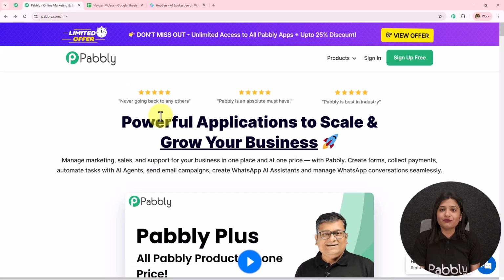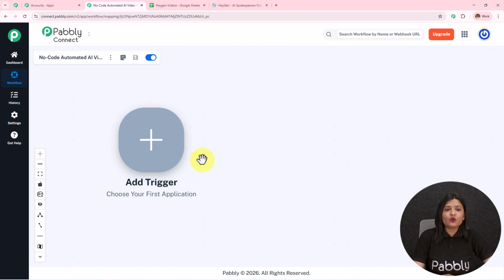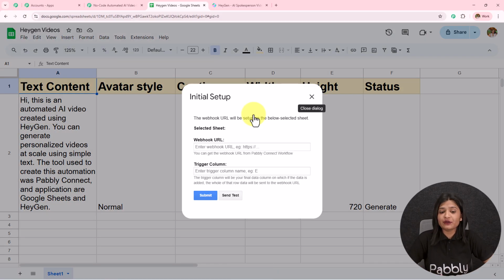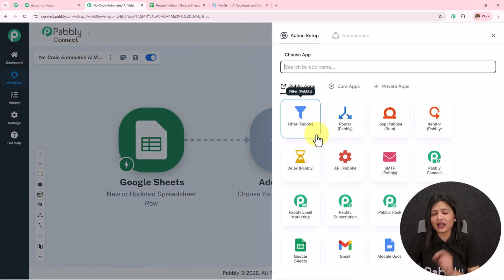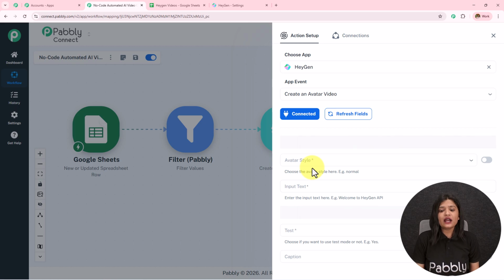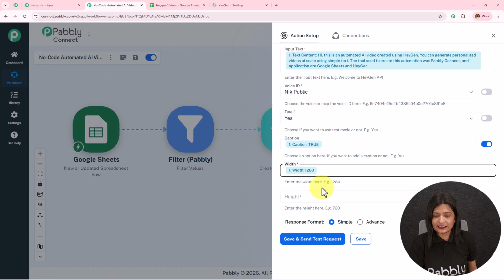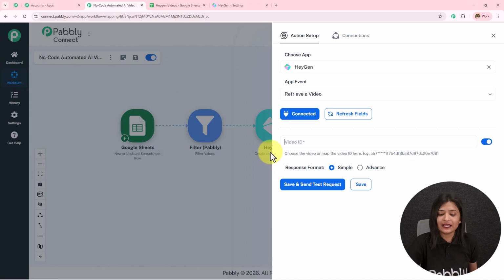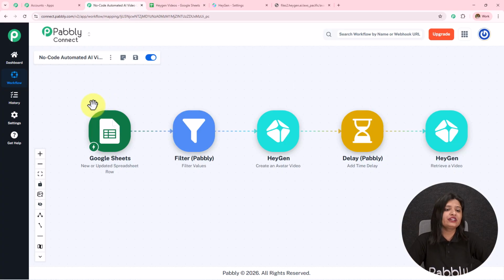Automate AI Video Creation Using Google Sheets & Pabbly Connect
Create AI videos automatically without coding using Google Sheets, HeyGen, and Pabbly Connect 🚀
In this video, you’ll learn how to build a no-code automation where adding text in Google Sheets instantly generates an AI avatar video using HeyGen.

This automation is perfect for content creators, agencies, marketers, educators, and businesses who want to generate videos at scale without manual work. Using Pabbly Connect, you can automate AI video creation, customize avatars, captions, video size, and even control video generation using simple spreadsheet updates.

👉 Learn how to:

Automatically create AI videos from Google Sheets
Use HeyGen for AI avatar video generation
Build no-code video automation with Pabbly Connect
Scale personalized video content without manual effort

If you want to save time, automate video creation, and scale content production, this tutorial is for you.